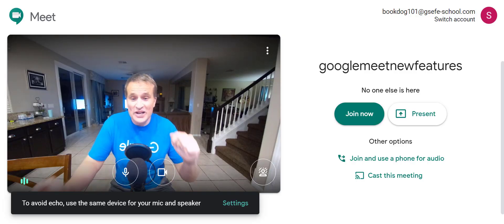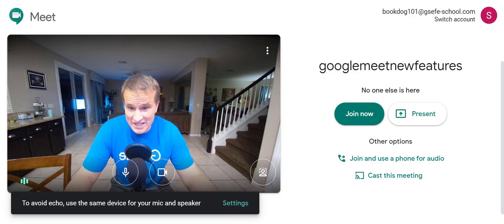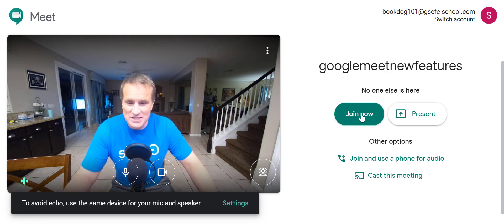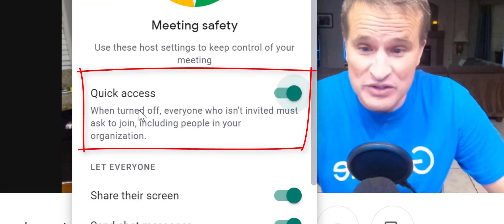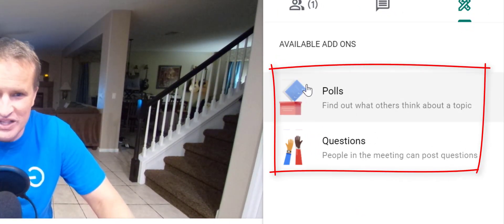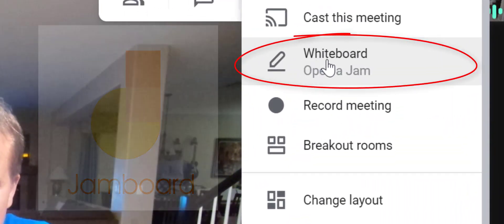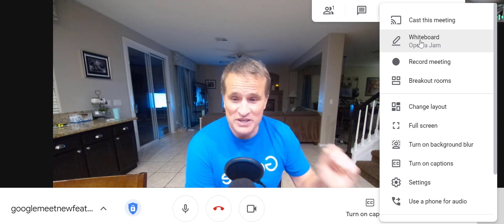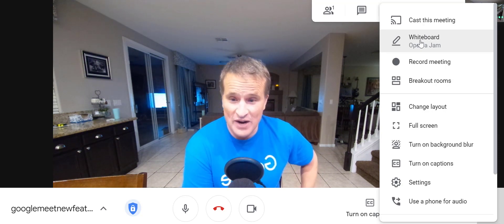Coming Google Meet Features and Demonstration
Online demonstration event for New Google Meet Features that are rolling out during Sept and Oct of 2020 for all Enterprise Gooogle subscribers.